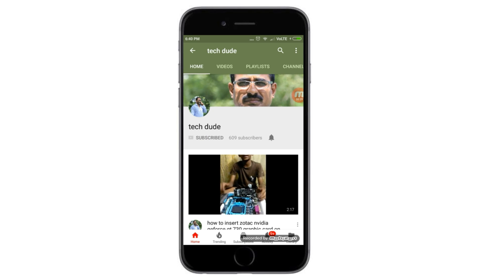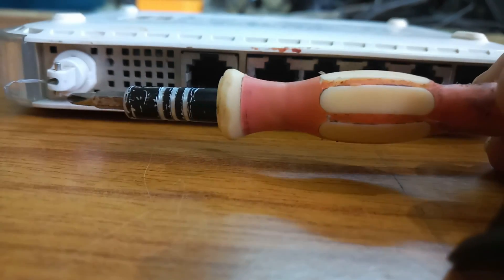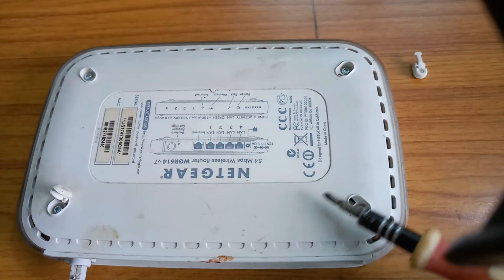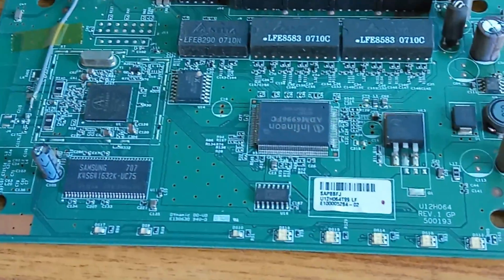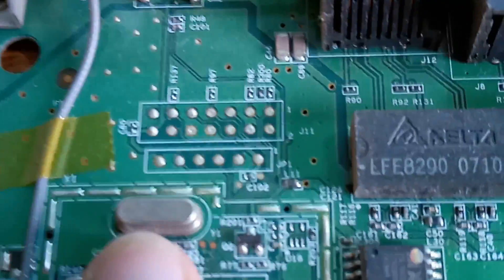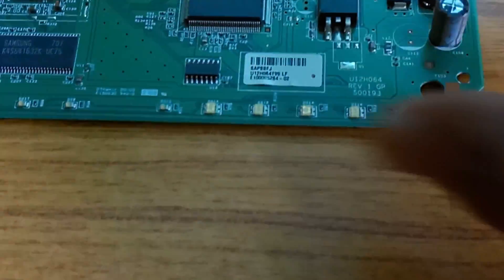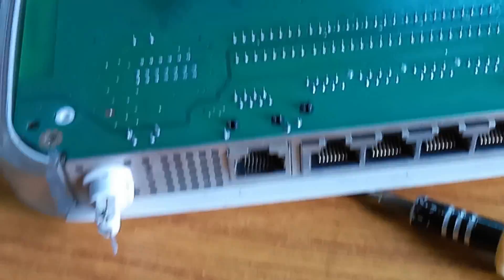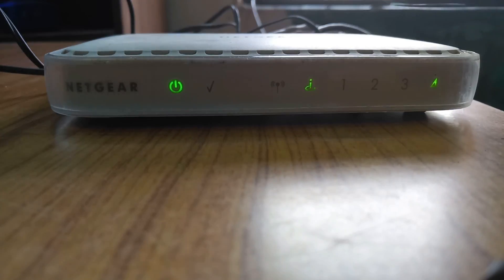Netgear JNR 1010-100INS 4PT N150 Wireless Router INTERNAL PARTS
Input Type RJ-45
supported by ISPs
MTNL
BSNL
Airtel
Hathway
ACT Fibrenet
Spectranet
neighbourhood cable operator
N150 WiFi speed - Perfect for surfing
Internet
and online chat
External 5dBi antenna
improved WiFi coverage
WiFi range
medium-sized homes
Guest network access
controls
Push 'N' Connect WiFi connections
Interface: 1/10/2000 LAN/WAN
Data Transfer Rate: 150 Mbps
Wireless router without modem
Four LAN ports and one WAN port

The Netgear N150 Router is perfect for a home user. Parents are often sceptical about the safety of the Internet for children. Apart from other security features, this router also offers Live Parental Control to block access to unsafe websites. This Netgear JNR1010 wireless router also protects your computer or laptop from malicious attacks on the Internet. The FastLane mode is another additional feature of this router which lets a user select an optimized internet speed mode which enables faster downloading and streaming of videos, gaming and video calling.

Type: Wireless router without modem
Interface: 1/10/2000 LAN/WAN
Connectivity: Four LAN ports and one WAN port
Security: Push 'N' Connect using WiFi Protected Setup (WPS); separate security for guests